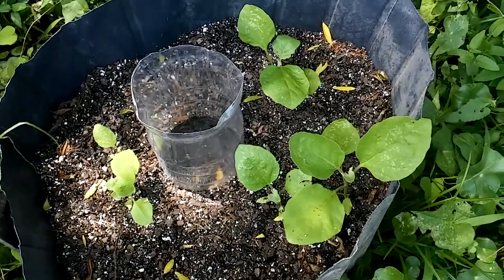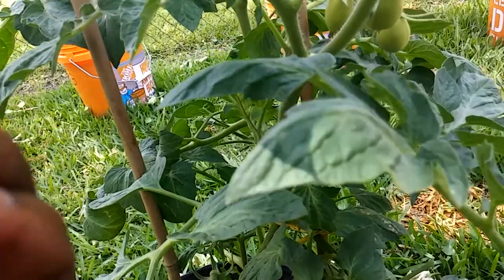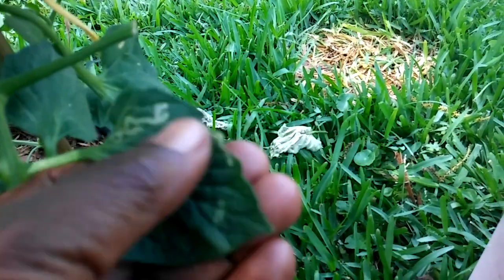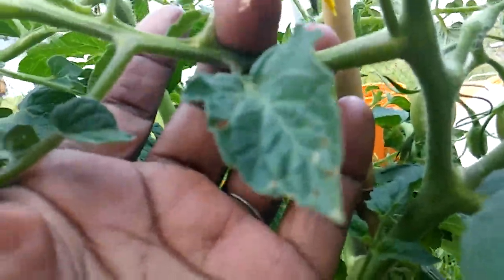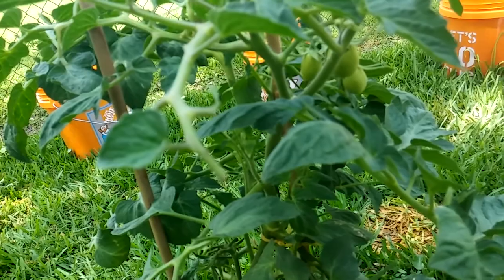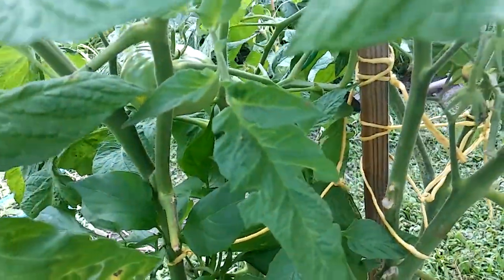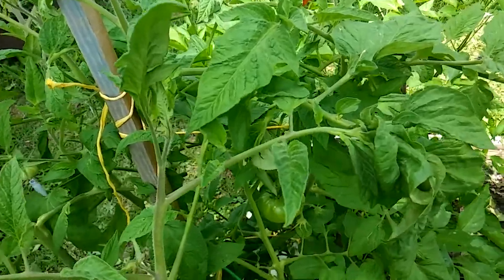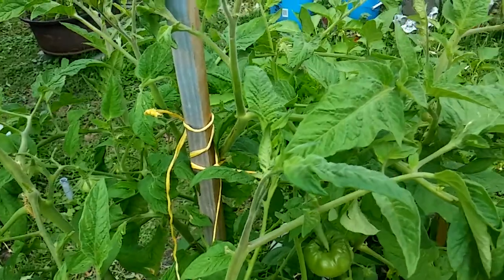Blossom End Rot/ Tomato Hornworm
My Tomatoes Has Developed Blossom End Rot.. Low in Calcium, And Not having a Constant time to water the garden. Many times the tomatoes at the bottom of the plant, will have blossom End Rot.. Tomato Horn worms. These Very BIG Worms Can Just Eat your plants down to Nothing.. It is almost impossible to get rid of Tomatoe horn worms Organically.. the best way is just Pick them off.. Tomatoe horn worms Will also Invade your Peppers..